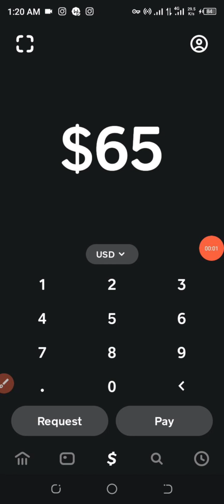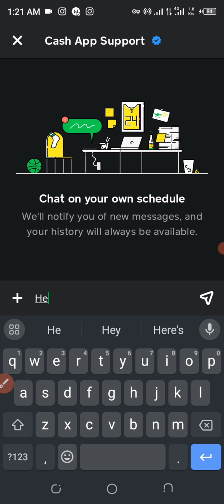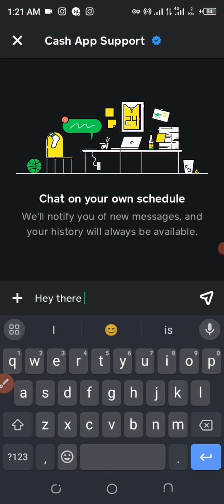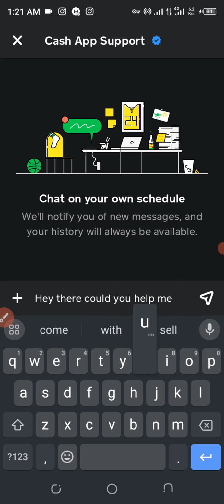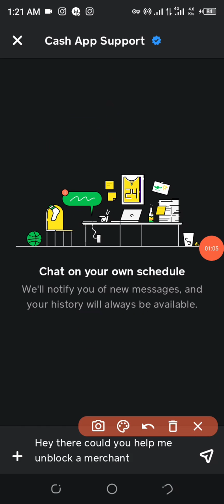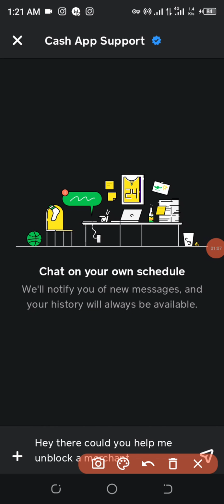How To Fix Sponsor Blocked This Merchant Cash App